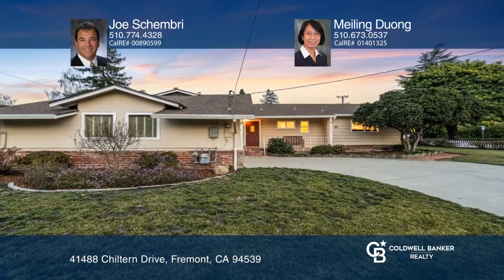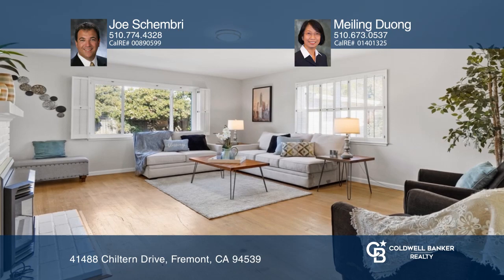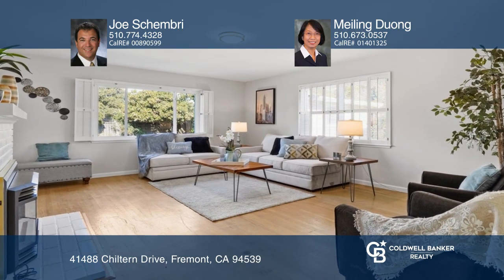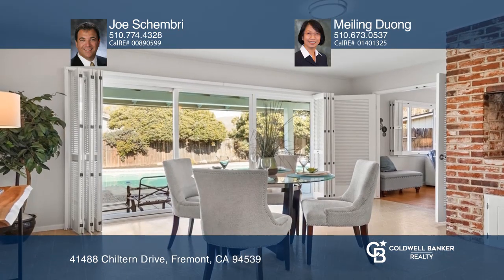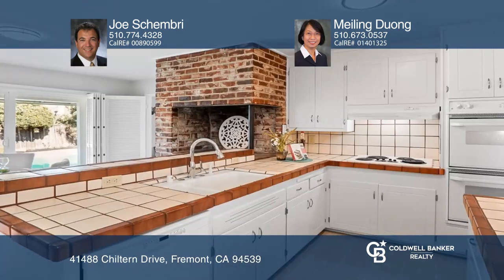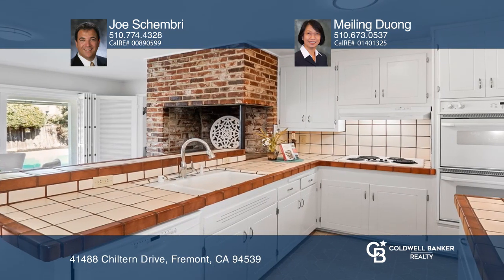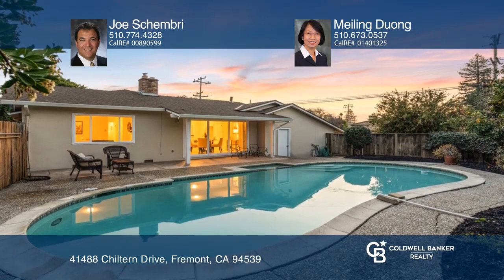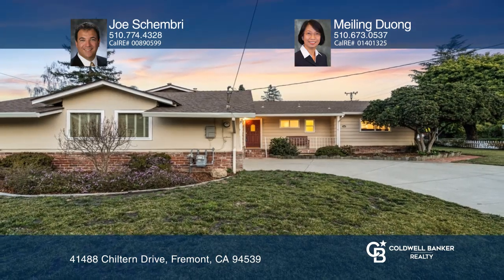Charming Home On A Large Lot in Fremont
Location, location, location! Introducing this charming single-story home on a beautiful premium corner lot of approximately 9,720-square feet. Located on a tree-lined street, this home is close to the award-winning Mission San Jose Schools Chadbourne Elementary, Hopkins Jr. High and Mission San Jose High School. This ranch-style home offers a large and bright living room with a gas fireplace. The dining room has a sliding glass door to the private backyard patio and a swimming pool. The updated kitchen features a breakfast bar, custom wood cabinetry and pantry, an eat-in area and updated appliances including a double oven, an electric stovetop and a dishwasher. Relax in the spacious master bedroom with built-in shelves, windowsills, a custom window seat and a walk-in closet with cedar wall panels. Other fine features include hardwood flooring, updated bathrooms, upgraded dual pane windows and custom plantation shutters throughout, newer composition roof and gutters, a newer water heater, freshly painted interior and exterior paint and an upgraded entry door. The two-car garage offers a vaulted ceiling, tile flooring, wood wall, ceiling panels and a workshop with electricity and windows. The professionally landscaped front yard boasts a long custom cement driveway plus a front porch and walkway with red bricks. Enjoy the lovely backyard with a sparkling pool and custom cement patio. This sought-after neighborhood is close to many amenities including sports courts, a public library, restaurants, shops and Lake Elizabeth Central Park with attractions including a water park, skate park, sports complex, playgrounds, boating, performance pavilion, picnic areas and miles of trails.  The location offers convenient access to 680, 880, BART station for a convenient commute to Silicon Valley, Facebook, Google, Apple and other major tech companies.